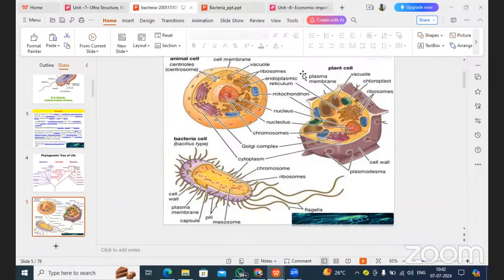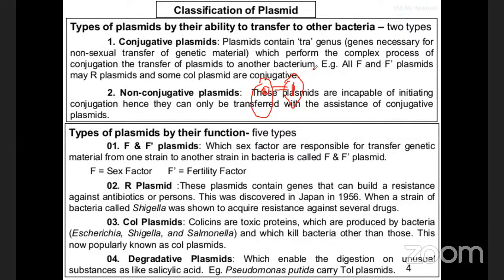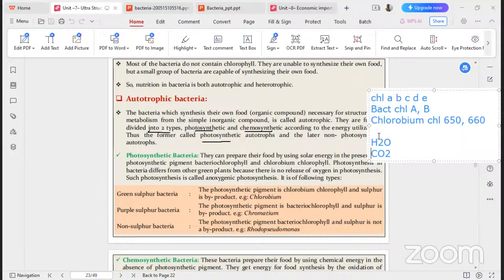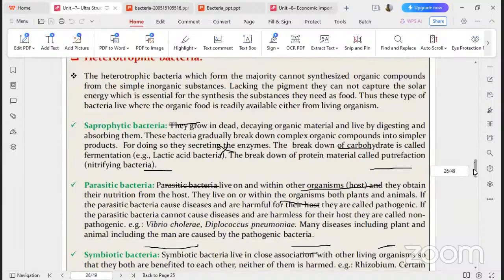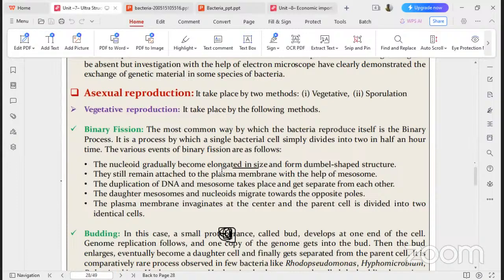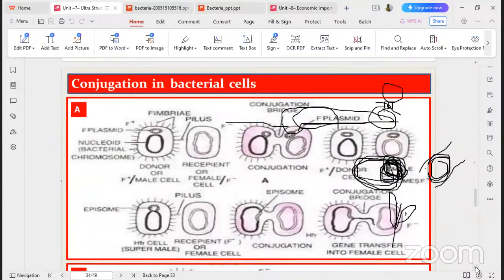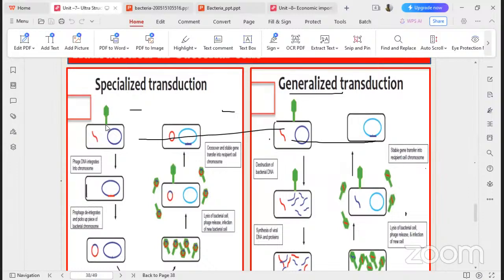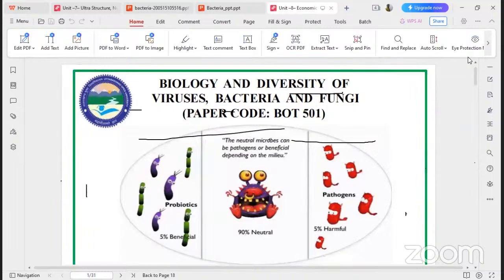PG-1st-Yr-MSc.Botany-Course - 1 : Biology and Diversity of Viruses, Bacteria and Fungi